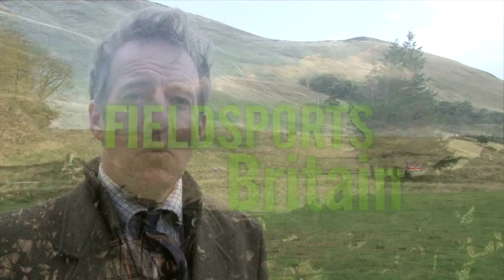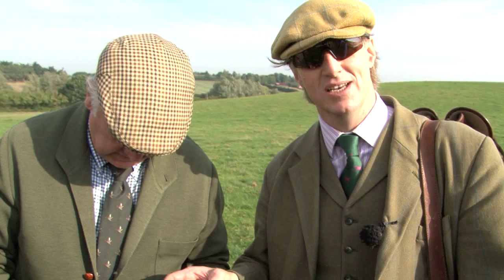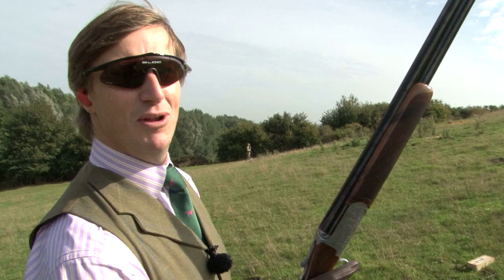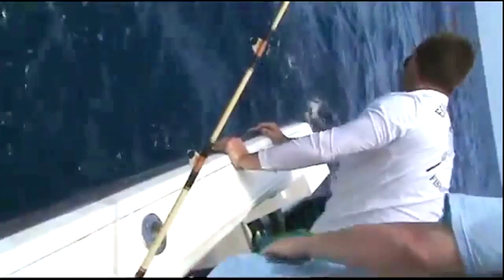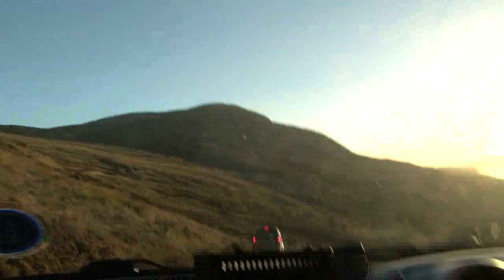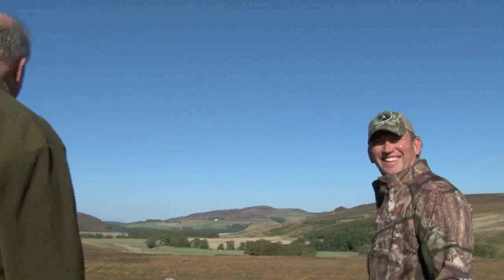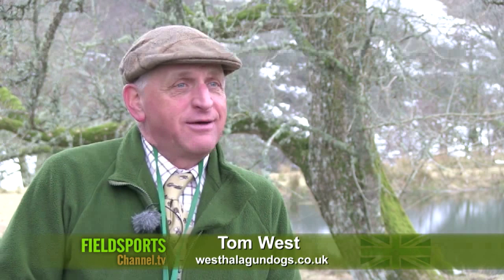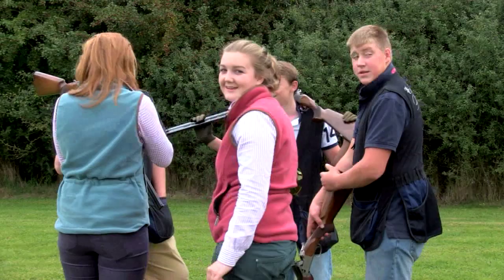Fieldsports Britain : Supercharged driven partridge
A new kind of superfast partridge, grouse, salmon, a red stag, plus News Stump, Hunting YouTube, 'Hallo Charlie!' and Calendar. We're hunting/shooting/fishing the lot this week. A Spanish partridge farm reckons his birds are the best-flying in Europe. He has given a load of them to a Suffolk shoot, and we are there with our top-man-from-the-gun-trade Edward King to try them out. That's not all. We have an American in Scotland attempting a Macnab for his TV show.

If you want to find out more about Edward's guns, go